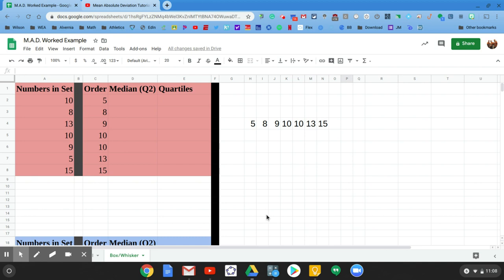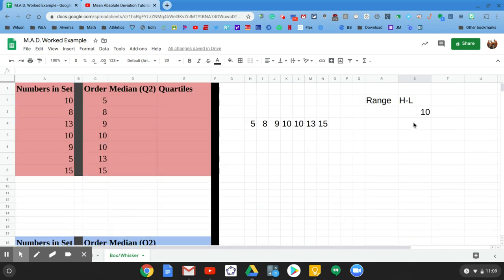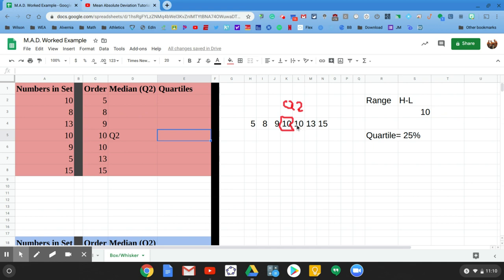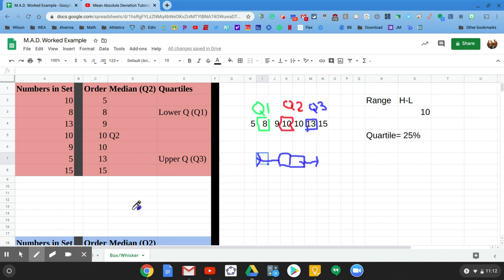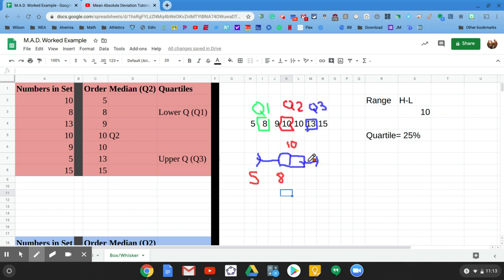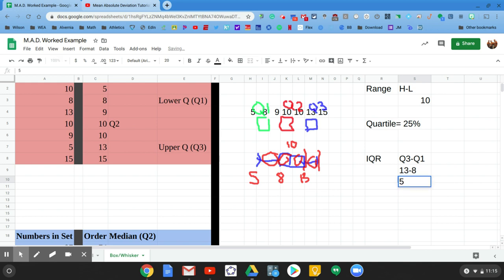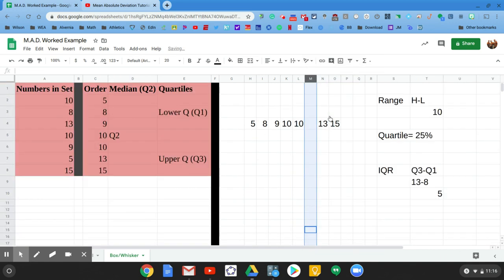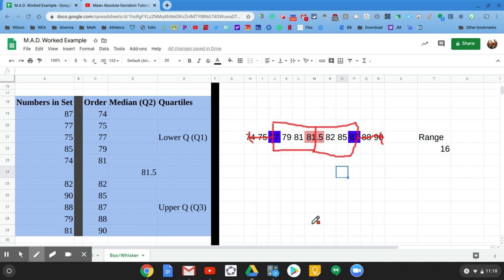Box and Whisker Plot Tutorial